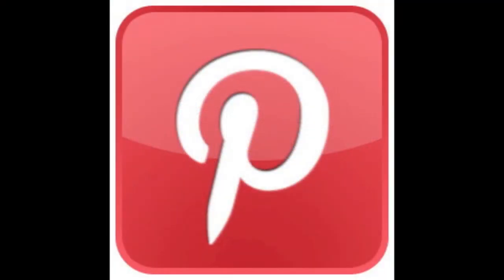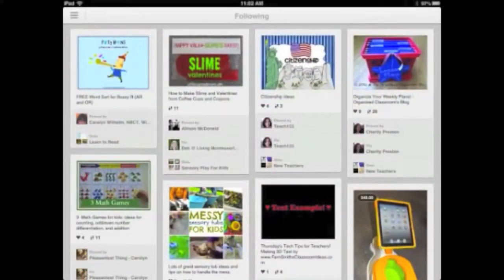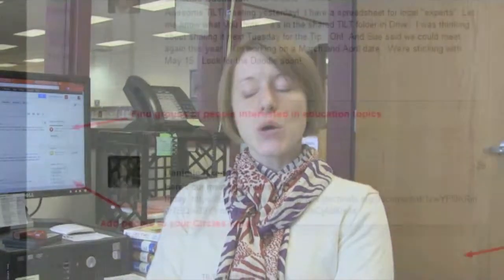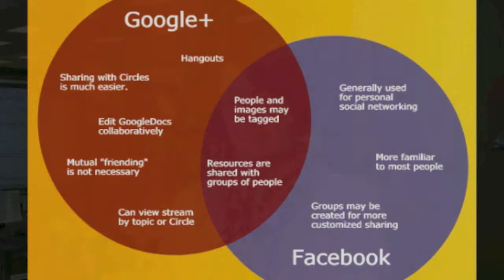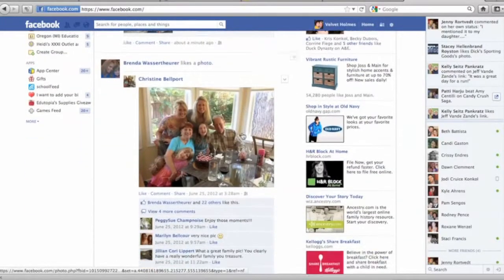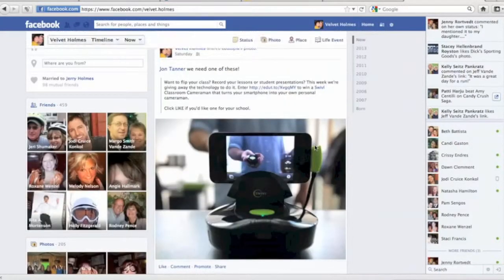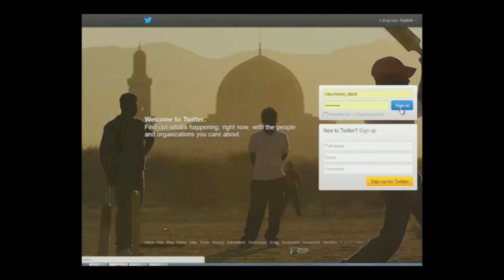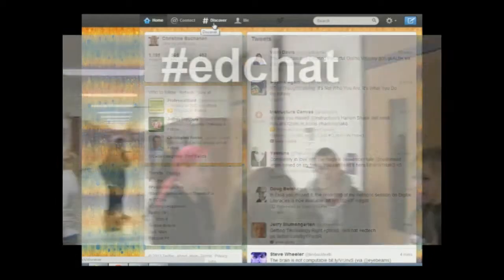EdTech-PLN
The basics of how Pinterest, Google+, Twitter, and Facebook work to connect professionally in your personal learning network.